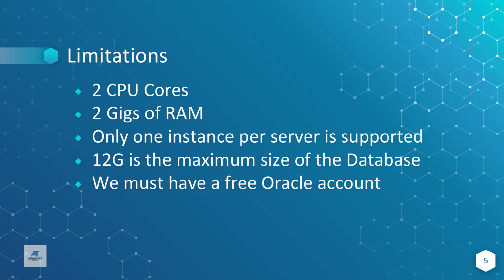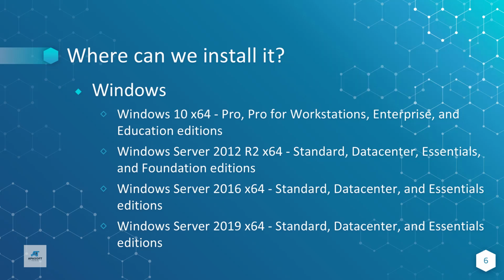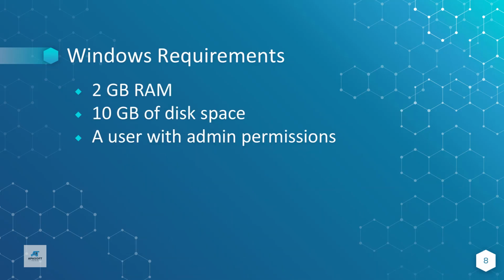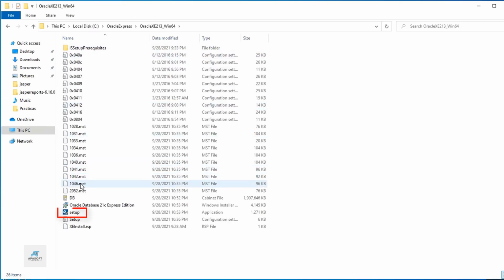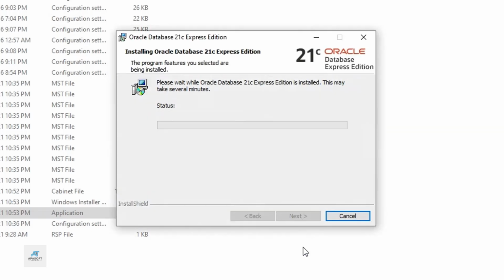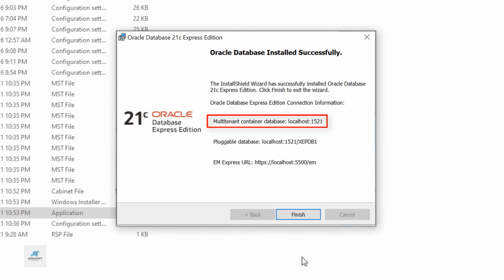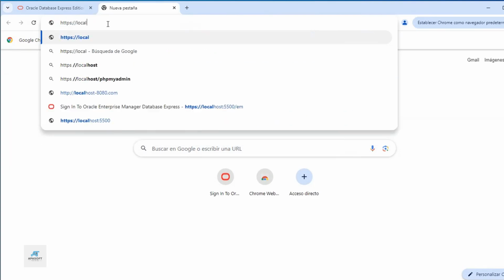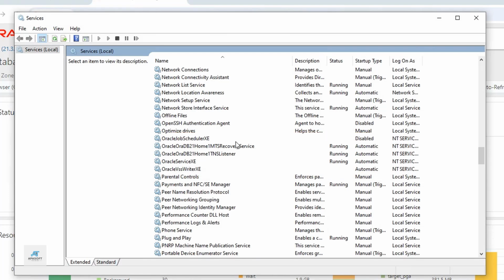Install Oracle21c Express on windows (and check that it works)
In this video we will see how to install the Oracle Database 21c Express Edition in a Windows environment.

VIDEO CONTENT
0:00-Start
01:10-Introduction to Oracle Express 21c. Requirements
06:01-Downloading Oracle Express 21c
08:08-Installation
13:00-Check that the Database works

Regards
Apasoft Training